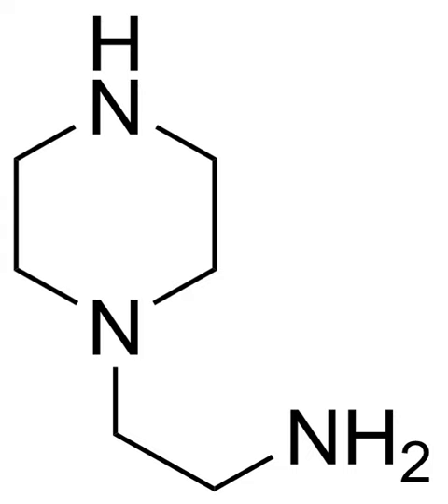Aminoethylpiperazine | Wikipedia audio article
This is an audio version of the Wikipedia Article:
Aminoethylpiperazine

SUMMARY
Aminoethylpiperazine is a derivative of piperazine. This ethyleneamine contains three nitrogen atoms; one primary, one secondary and one tertiary.
It is a corrosive liquid and can cause second or third degree burns. Aminoethylpiperazine can also cause pulmonary edema as a result of inhalation. Uses include inhibition of corrosion, epoxy curing, surface activation, and as an asphalt additive. When used as an epoxy resin curing agent, it is usually used in conjunction with other amines as an accelerator as it only has 3 amine hydrogens for cross-linking.